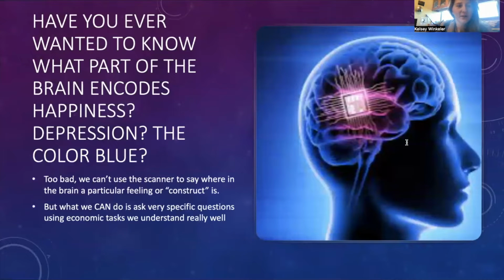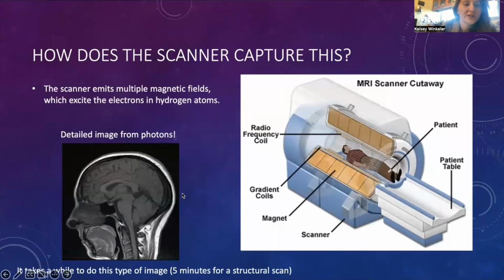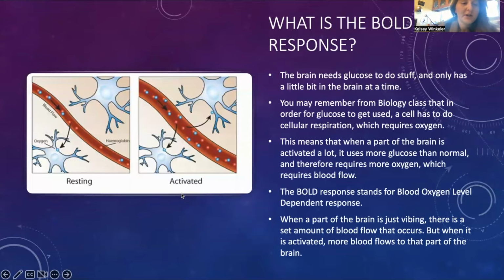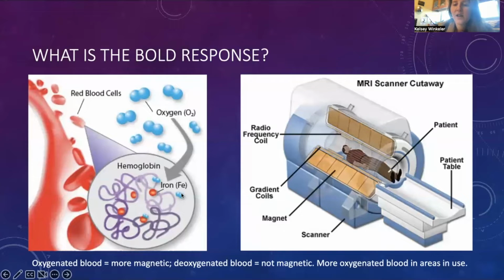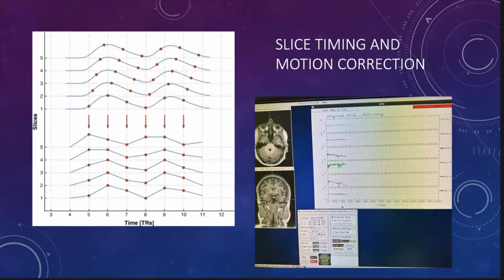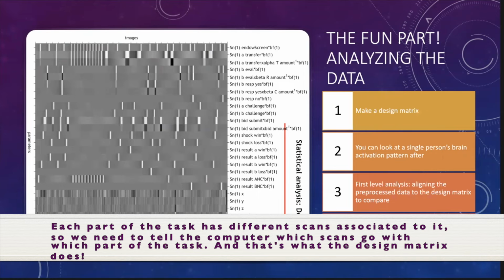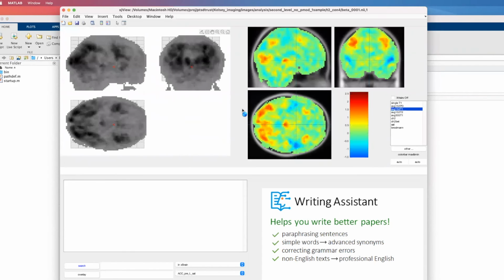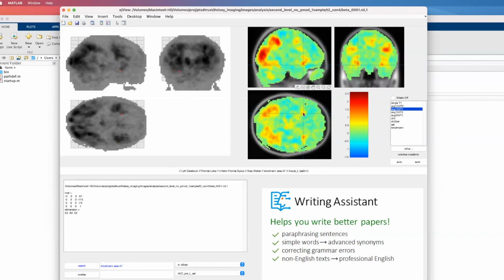Functional Magnetic Resonance Imaging, the BOLD Response, and Neuroeconomics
This is my overview of the way the scanner works, how analyzing fMRI data works in the context of task-based fMRI, and what types of questions you can and cannot answer with fMRI. No conflicts of interest declared.